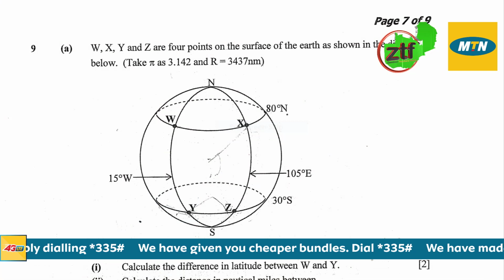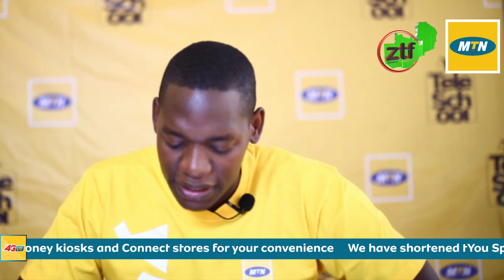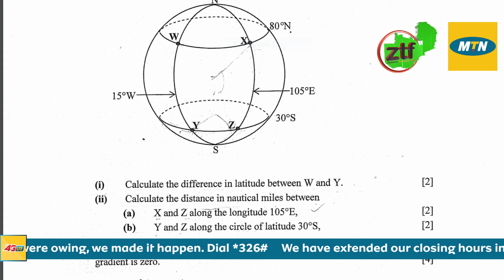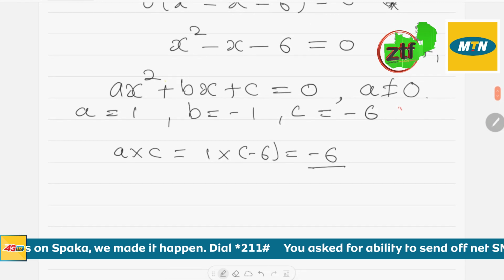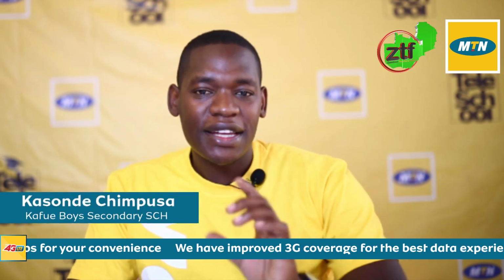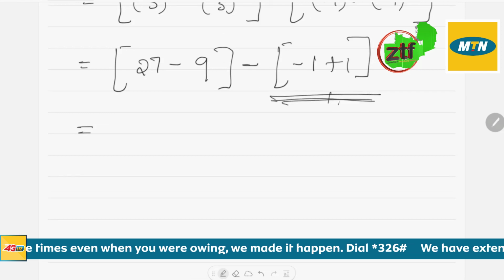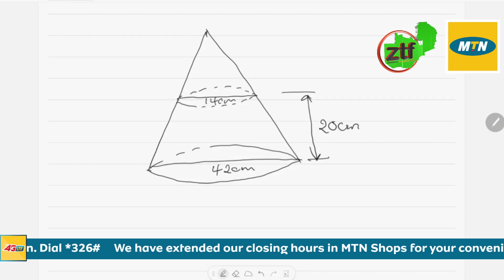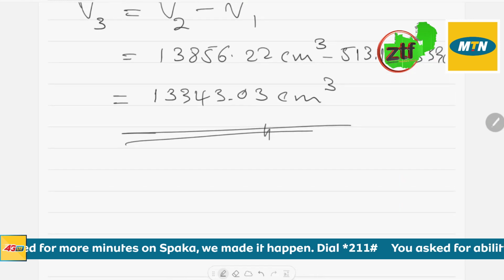Math By Kasonde 4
2017 Math Paper 2